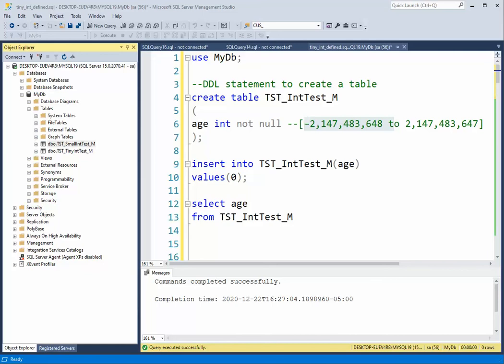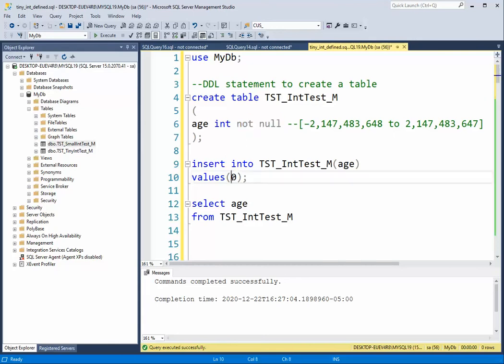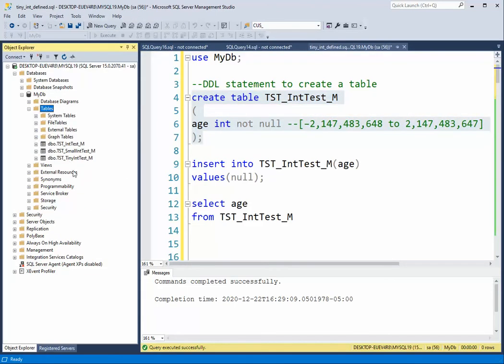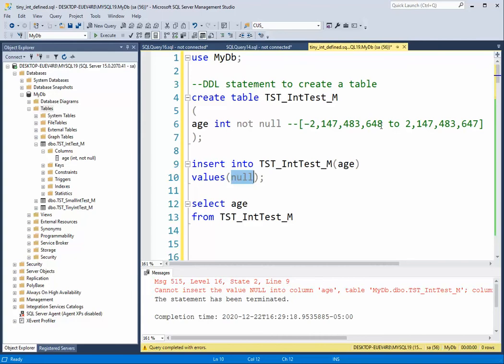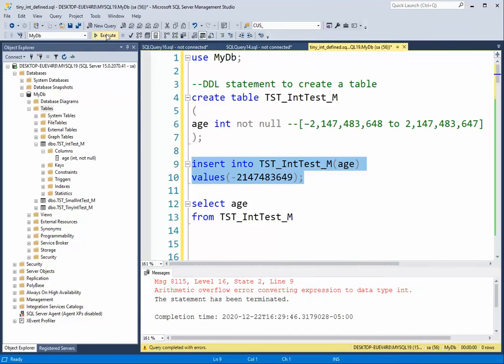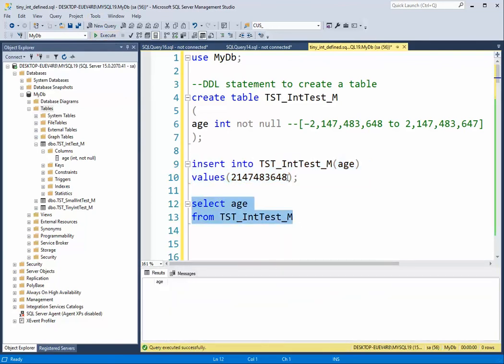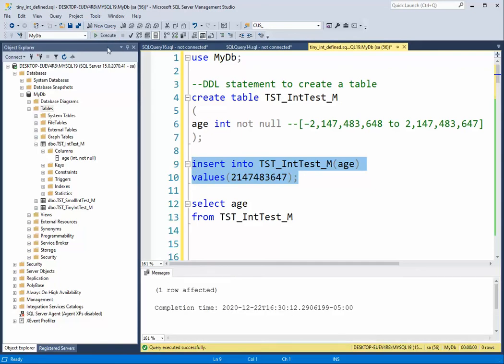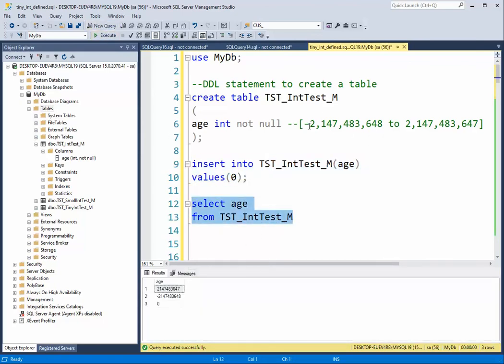SQL Server: (L5) How to use the INT data type.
How to define INT data type in SQL Server Table.

How to use the integer data type in SQL
How to declare INT in a SQL Server - Create table command?
SQL Server INT Data type
How to define the type (int) for a new field in SQL Server

How to perform insert command on 'INT' column.

Learn the boundaries of the integer datatype.